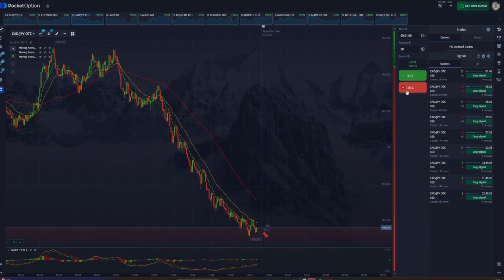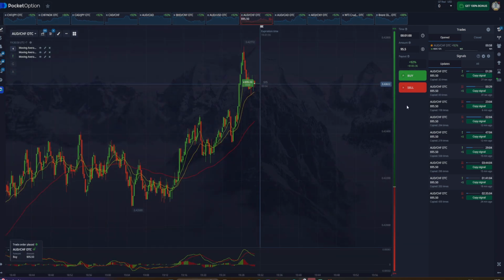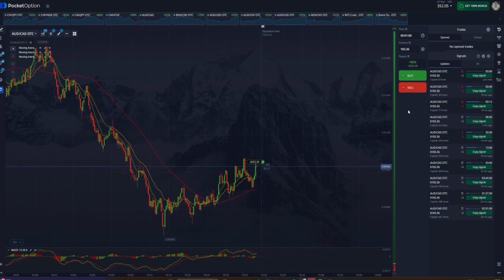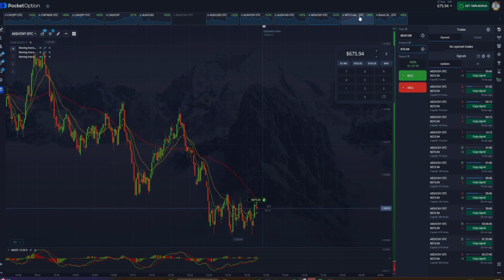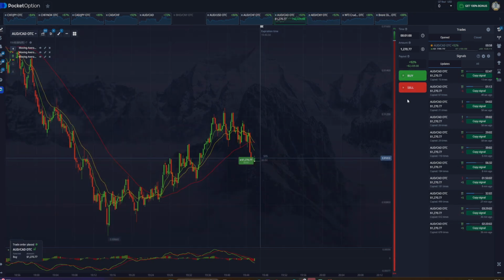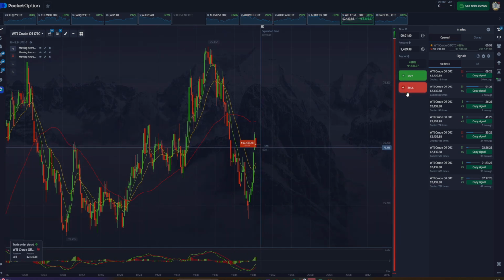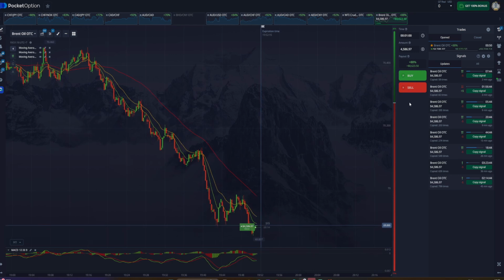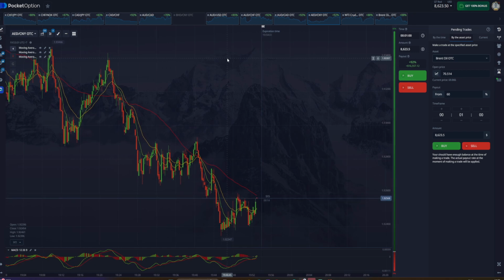How I MADE $50 to $8,623 | Real Trading Results!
To stay updated with trading tips, strategies, and free signals, join my Telegram channel

If you want to learn the Empire Cross strategy in detail, you can join my VIP group where I provide full access to strategy materials and private support.

By joining the VIP group, you'll get:

Daily high-accuracy trading signals

A complete strategy eBook (including the Empire Cross)

Access to our custom signal bot

Personal trading mentorship and support directly from me